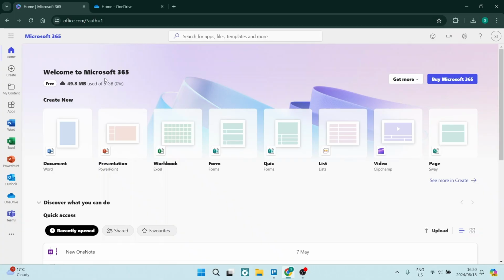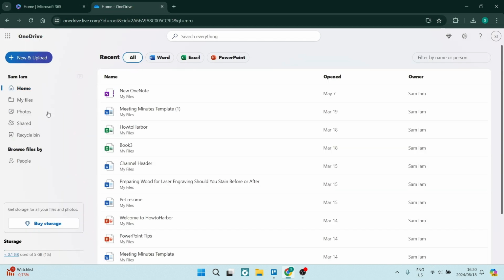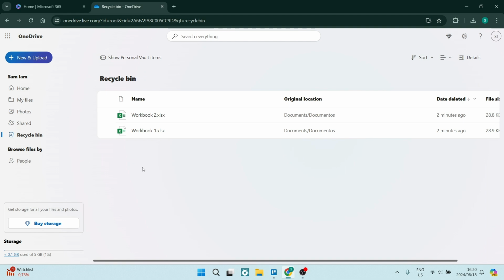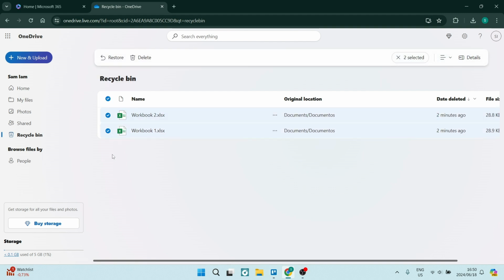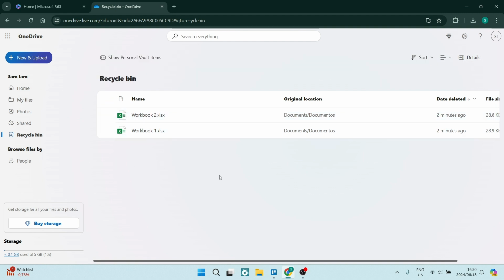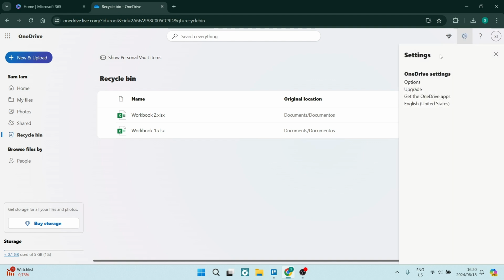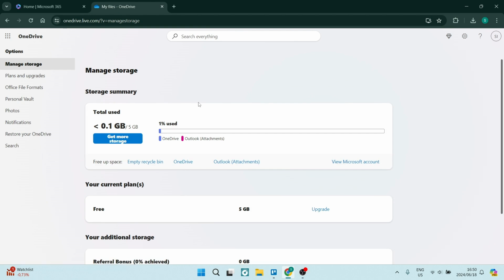How to Empty Recycle Bin on OneDrive | OneDrive Tutorial 2026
In this video 'How to Empty Recycle Bin on OneDrive' we'll show you how to empty the recycle bin in OneDrive to free up storage space.
OneDrive is a convenient cloud storage service, but it's essential to manage your storage effectively. Emptying the recycle bin can help you reclaim space by permanently deleting files you no longer need. In this tutorial, we'll guide you through the steps to empty the recycle bin in OneDrive, ensuring you have more available storage for your important files.

Timestamps

Intro – 00:00 – 00:11
Emptying OneDrive Recycle Bin – 00:12 – 01:15